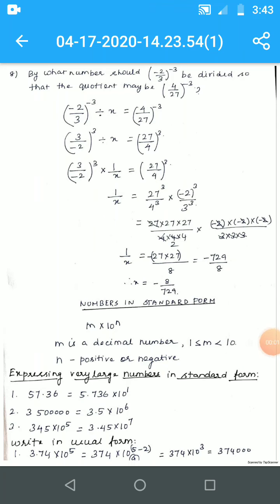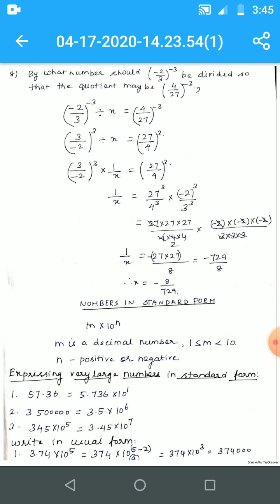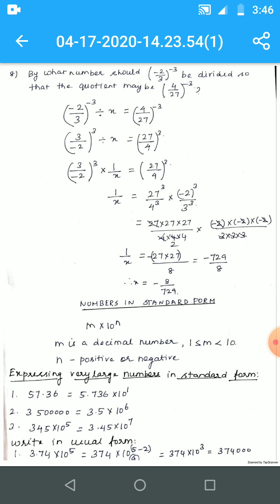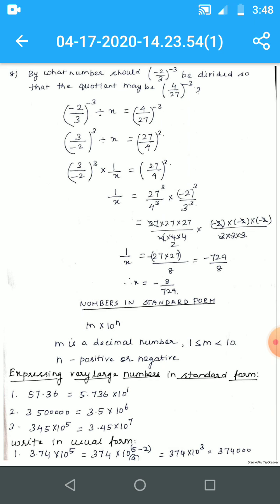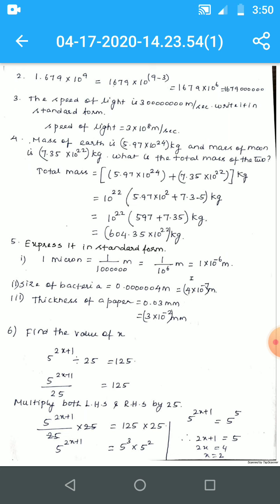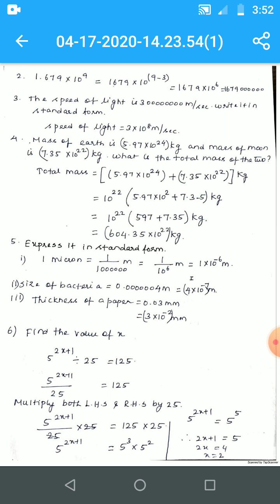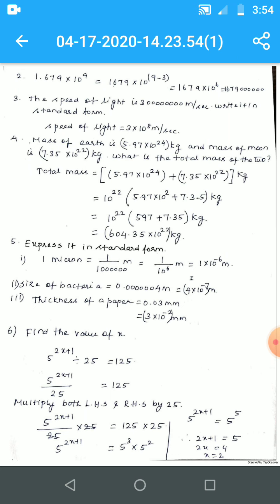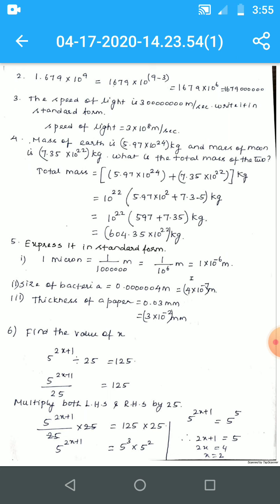Class 8-Mathematics Ch 2 Exponents - Part 3